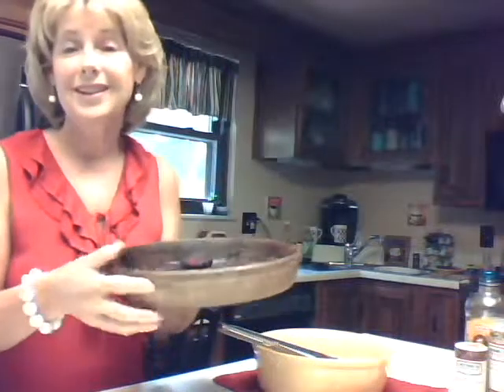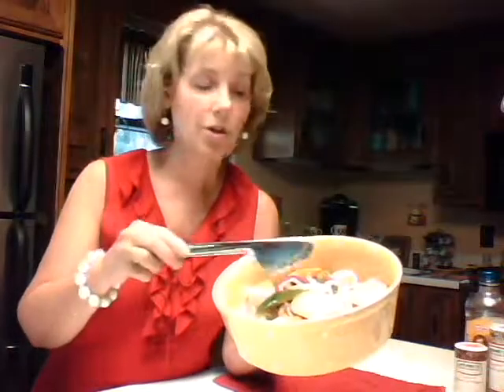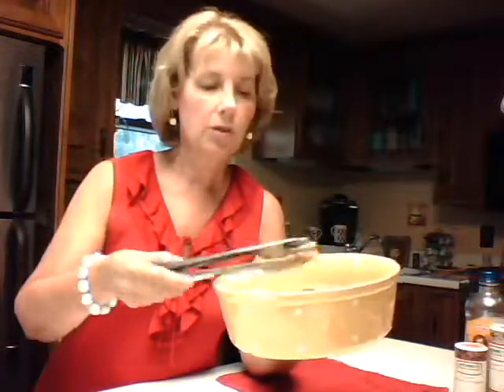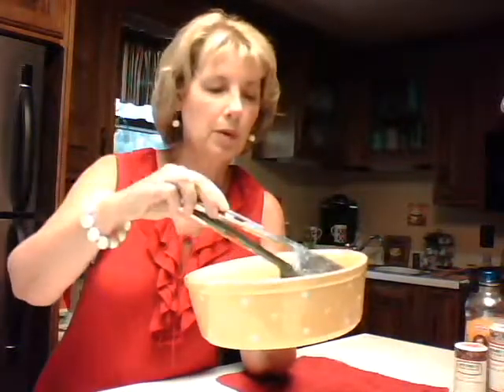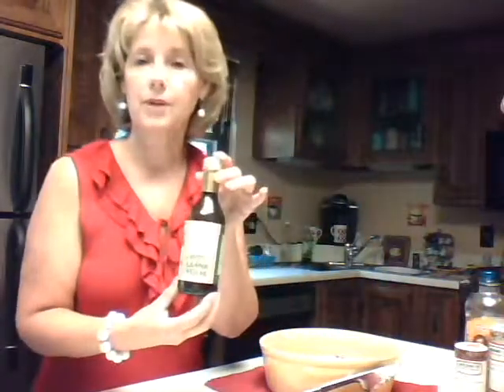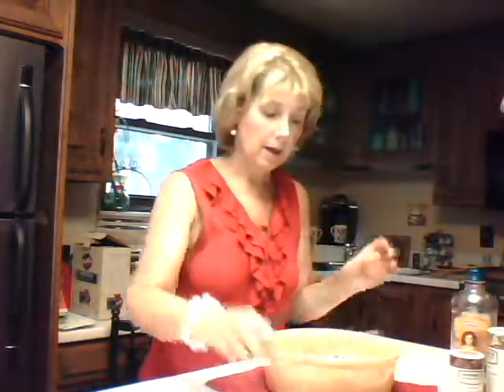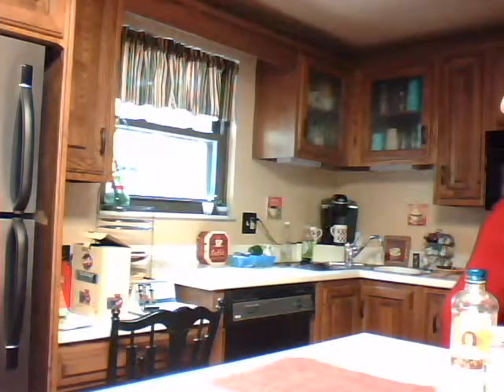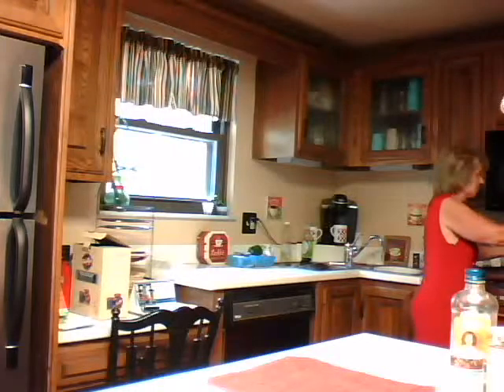Cooking the alphabet letter R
Roasted veggies are easy and delicious.